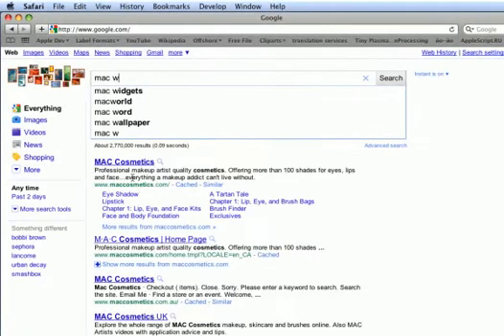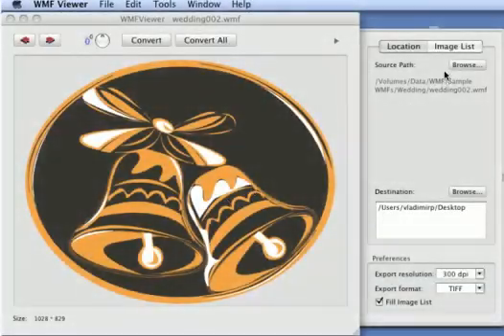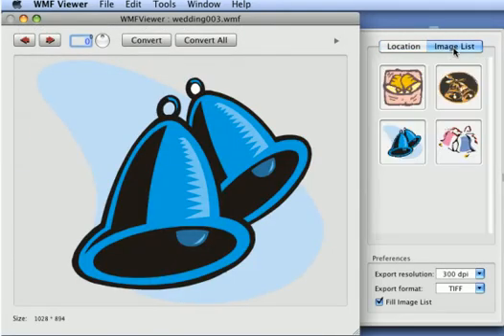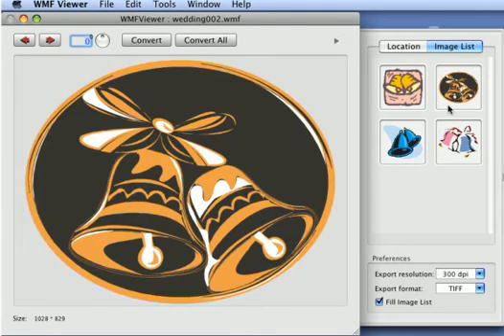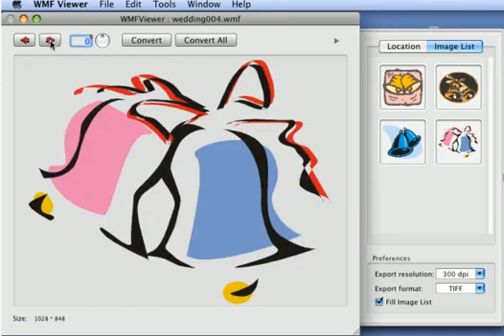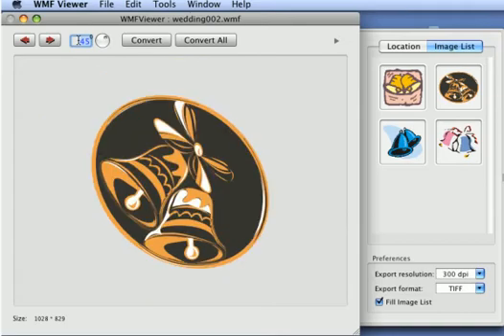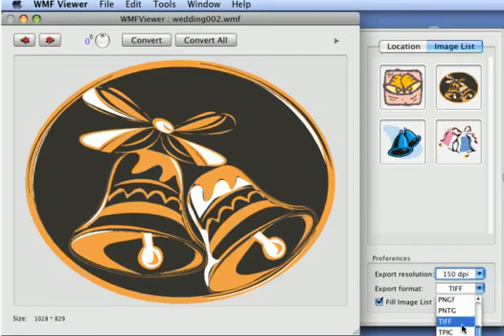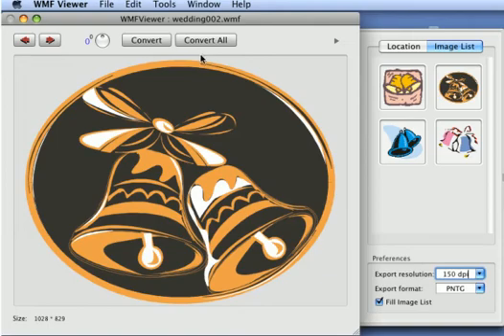How to Convert WMF Image on Mac, from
The program is mac wmf image converter and viewer on Apple Macintosh. On Mac, you can not preview wmf files unless you open them in a Microsoft applications such as Word or PowerPoint or use WMF Viewer application.